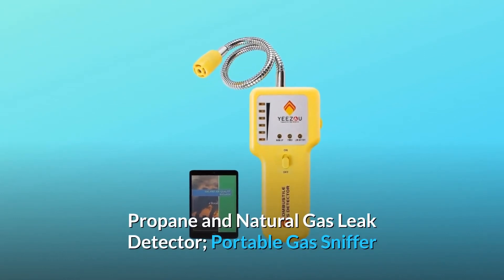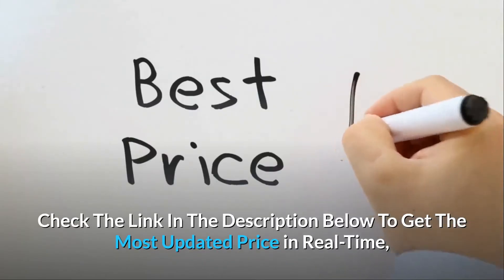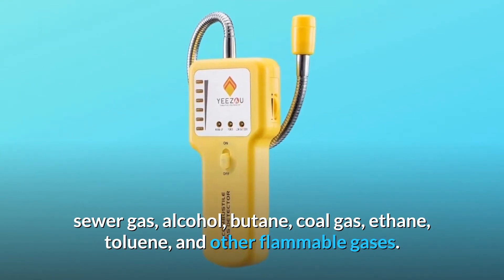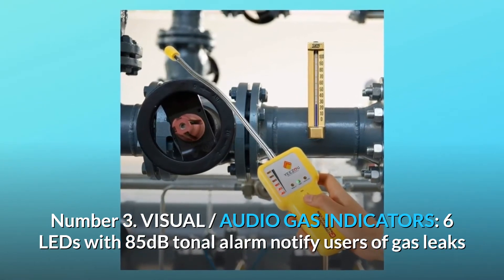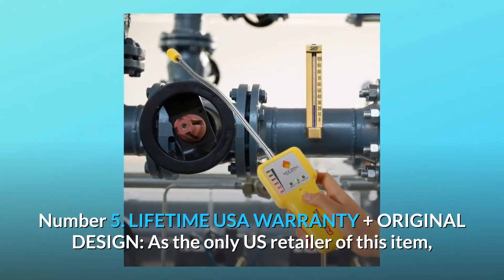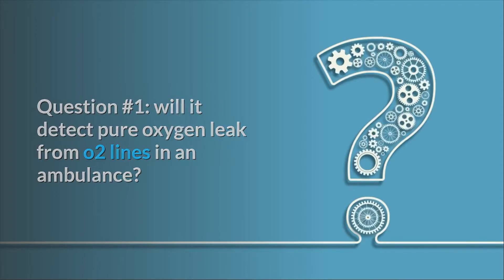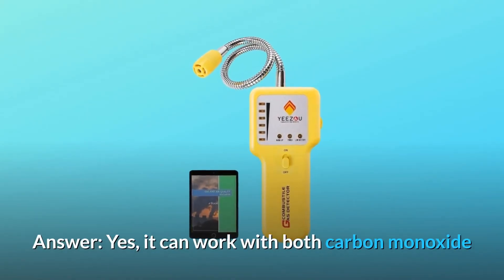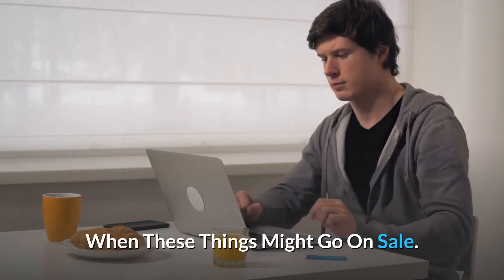Y201 Propane and Natural Gas Leak Detector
Check Amazon's latest price (These things might go on Sale)

Leak Detector for Propane and Natural Gas; Portable Gas Sniffer to Through running a sensor probe along a gas pump, fuel line, or fittings near any gas fumes, you can locate any natural gas, propane, LP, or fuel leaks. Identify fuel leaks in your lawnmower or vehicle. When the alarm goes off and the LEDs light up, a gas leak has been discovered. Don't pay a technician a $100+ diagnostic fee because you can use this propane and natural gas detector to spot a leak at any moment.

Number One: A GAS DETECTOR The MOST COMBUSTIBLE GASES: Explosive gas spills such as natural gas or nitrogen, propane, petrol such as diesel or kerosene, sewage gas, alcohol, butane, coal gas, ethane, toluene, and other flammable fuels are located.

2. GAS LEAK DETECTOR THAT IS PORTABLE AND FLEXIBLE: This compact gas detector sniffer can be taken everywhere to locate gas leakage indoors or outdoors and is powered by three AAA batteries. In small areas, bend the 12-inch sensor neck in every direction around gas pipelines or fuel lines to detect gas leakage.

Number 3: VISUAL/AUDIO GAS INDICATORS: Six LEDs with an 85dB tonal warning alert users to gas spills and relative natural gas and propane concentrations.

ADJUSTABLE SENSITIVITY (number 4): To detect minor gas leaks, increase the sensitivity knob. Reduce exposure in order to detect greater explosive gas leaks when filtering out false warnings caused by background gas levels. If a warning sounds while the detector is turned on, the sensitivity can be reduced (-).

Number 5: LIFETIME WARRANTY IN THE UNITED STATES + ORIGINAL DESIGN: We stand behind this commodity as the only US retailer, and we will repair it if it ever breaks! We have a chemist on board from the Midwest who can answer any technical questions. A 20-page eBook on Gas and Air Quality Hazards is also included.

Frequently Spoke Queries:

Can it find pure oxigen leaks from o2 lines in ambulane, for example?
Answer: This detector will identify combustible gases including methane and propane, but not oxygen, since oxygen is not combustible by itself and needs the presence of other combustible materials. Furthermore, if this detector sensed oxygen, false alerts from ambient oxygen will occur.

Question #2: Can this fit on a boat engine with carbon monoxide and gasoline?
Yes, it can detect both carbon monoxide and fuel, but a dedicated carbon monoxide detector is preferable for carbon monoxide detection.

Question #3: Do I need to apply for the warranty, and if so, how do I do so?
The commodity comes with a warranty that does not require registration.

Searches related to Y201 Propane and Natural Gas Leak Detector

Y201 Gas Leak Detector
Gas Leak Detector
EG Air Y201